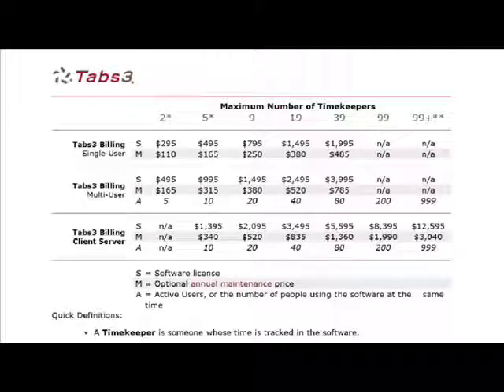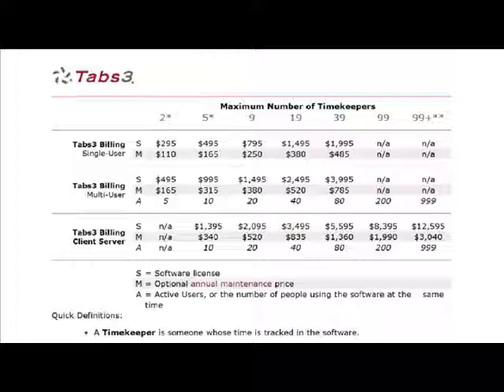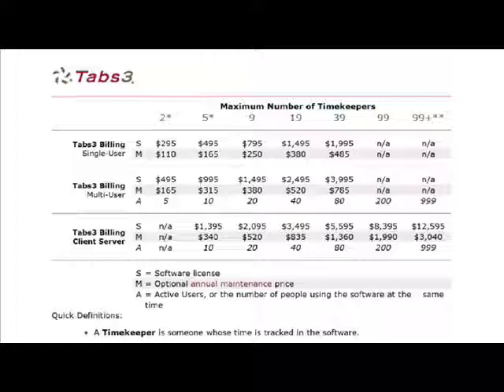Small Business Server for the Law Office Prt. III_Rev1.wmv